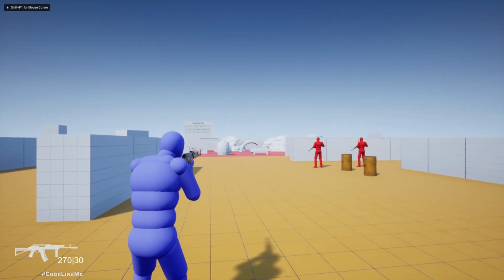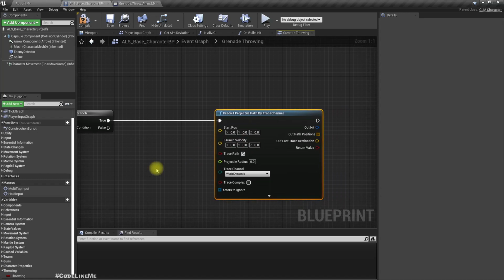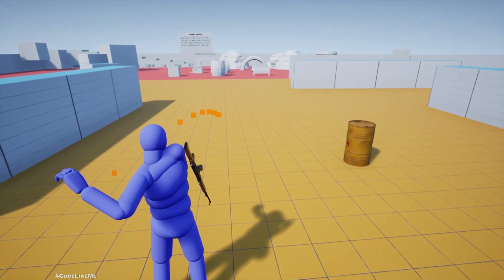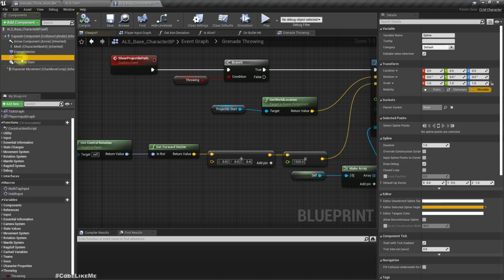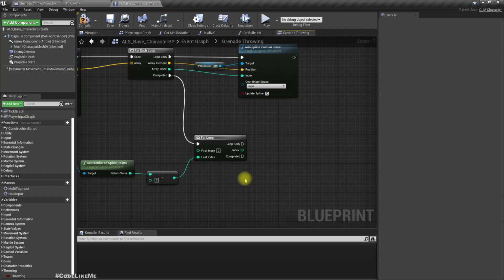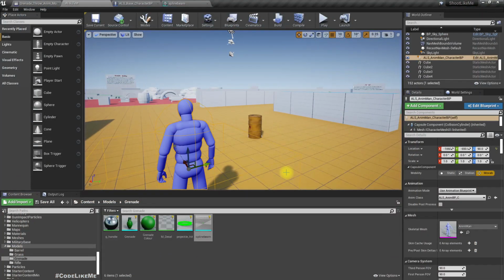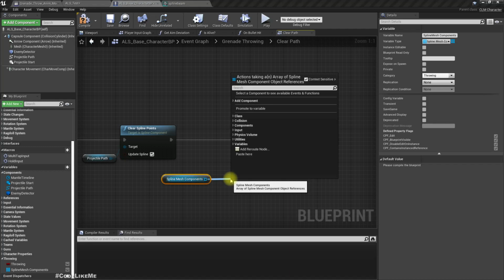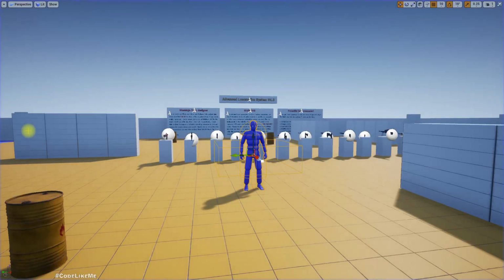Unreal Advanced Locomotion System - Throwing Grenades - Predicted Projectile Path (ALS #36)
This is episode 36 of the third-person shooter series based on Unreal Advanced Locomotion System. We have already worked on the animation part of the grenade throwing system. Now we are going to work on how to visualize the predicted projectile path of the grenade to allow the player to accurately aim the grenade. Here, we will construct a series of spline meshes in the runtime to represent the projectile path with the help of predict projectile path by channel function and a spline component. As long as the player holds the grenade button, the projectile path will be visualized and the player can adjust the aiming location accordingly.